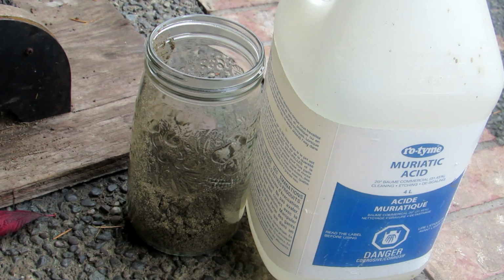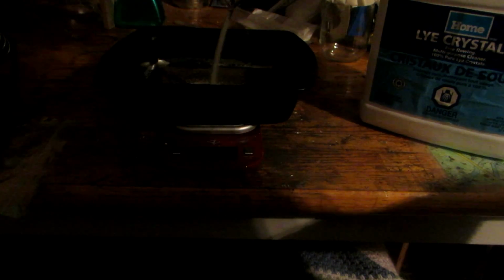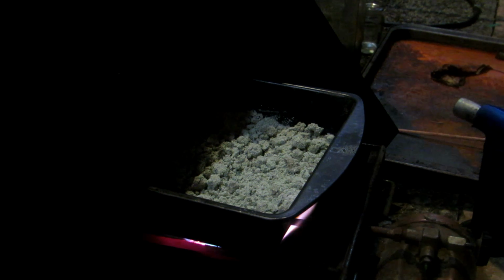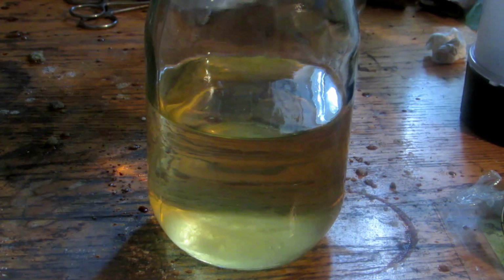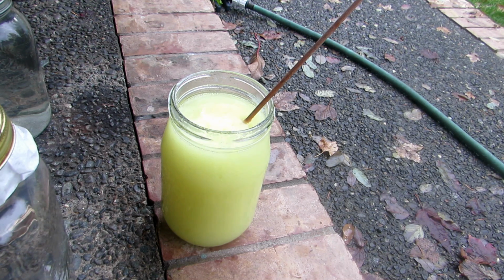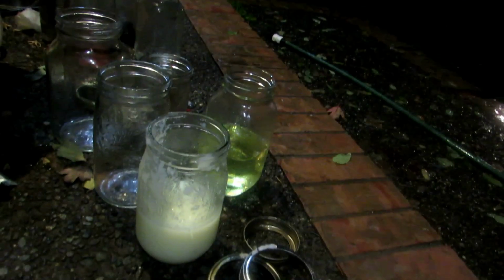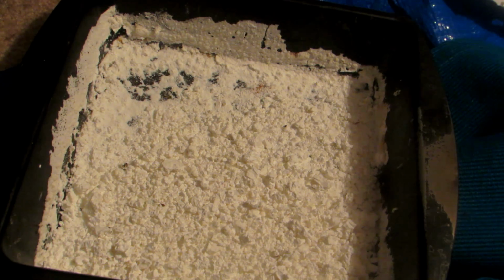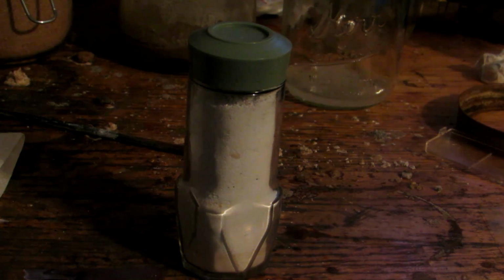Purify Silicon Dioxide From Sand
One of my subscribers mentioned this to me a while back, so I finally got around to it. I demonstrate how to purify sand to silicon dioxide for use in future projects.

Some activities demonstrated in this video may be dangerous to replicate and should NOT be attempted by individuals at home. While chemistry is very enjoyable, safety must always be number one concern and doing research is very important before trying the reactions themselves.